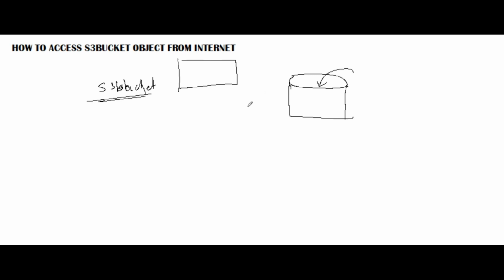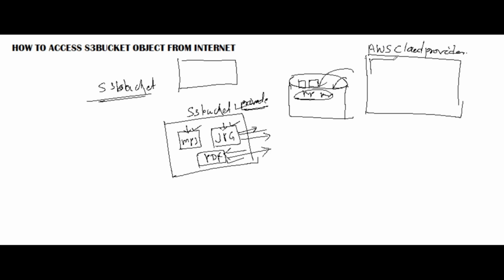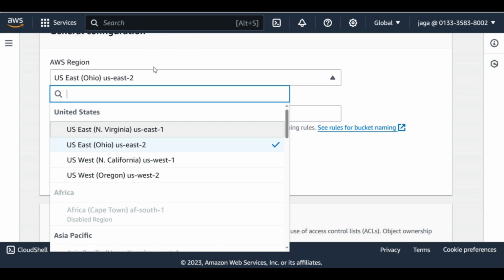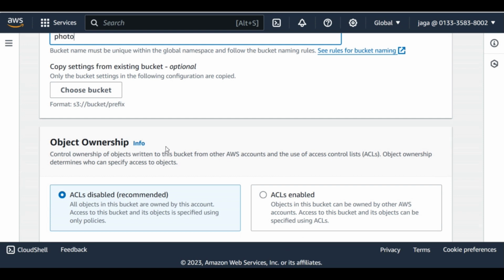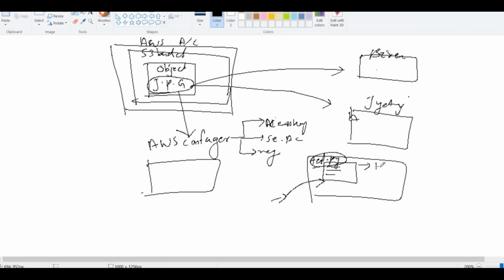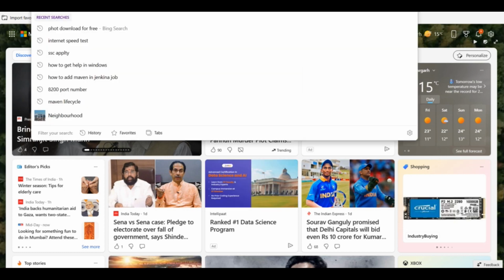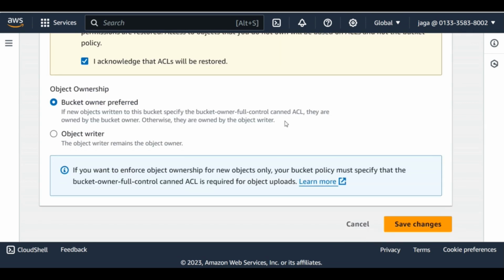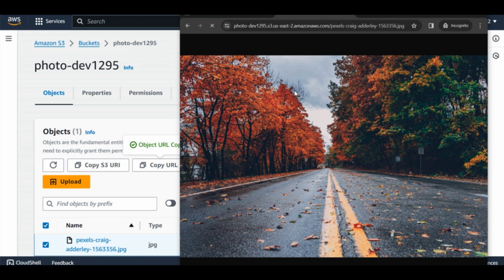CREATE AWS S3BUCKET & OBJECT | GRANT PUBLIC ACCESS TO SOME OBJECT USING ACL IN AMAZON S3BUCKET